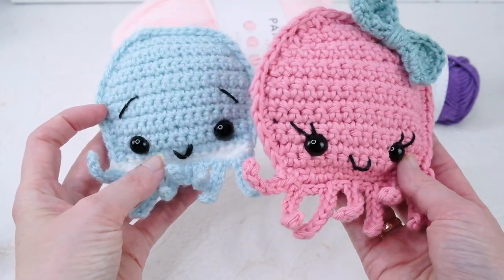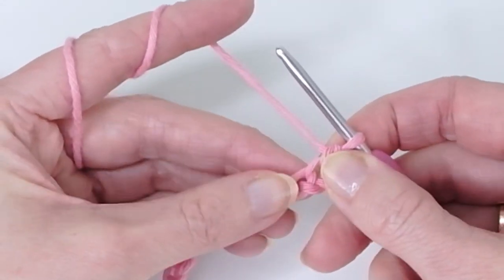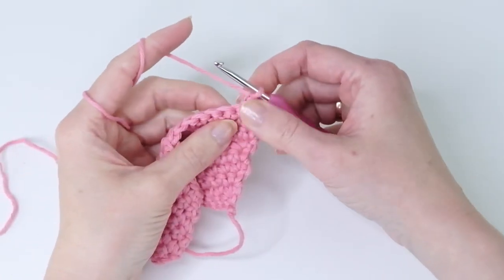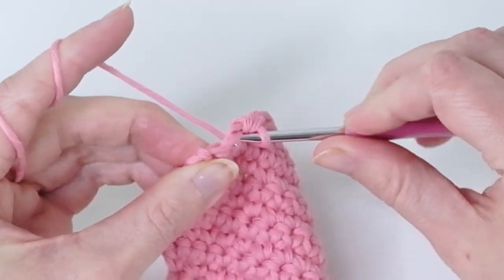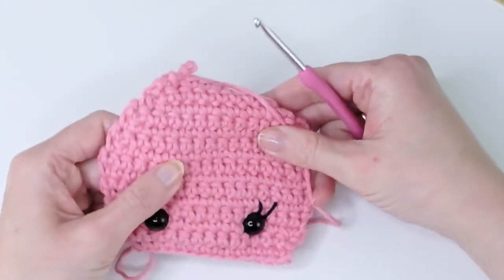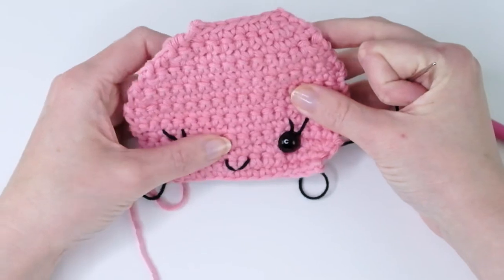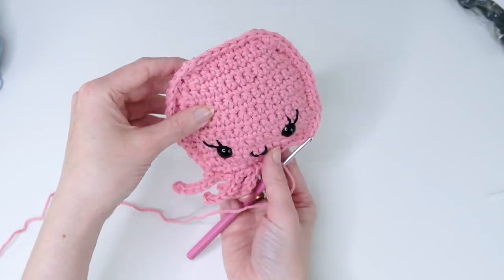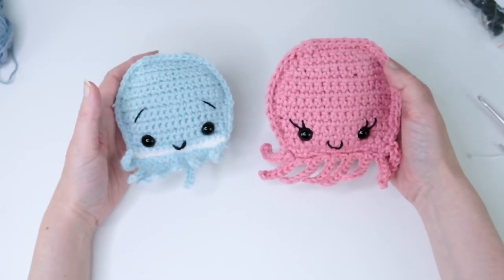How to crochet an octopus - Beginner-friendly amigurumi sea animal pattern - NO SEWING!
Today I am excited to share this cute amigurumi octopus pattern with you! This is a beginner-friendly crochet pattern and this is very easy to make. The octopus is made in a ragdoll style where we crochet two patterns and crochet them together.

♡ Filling materials
♡ Safety eyes